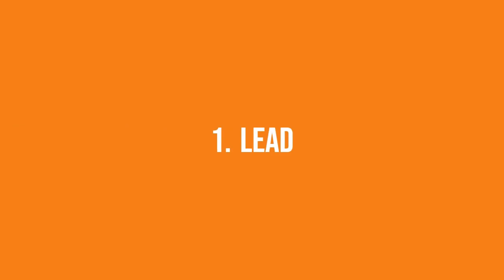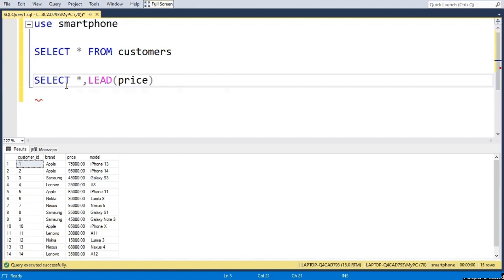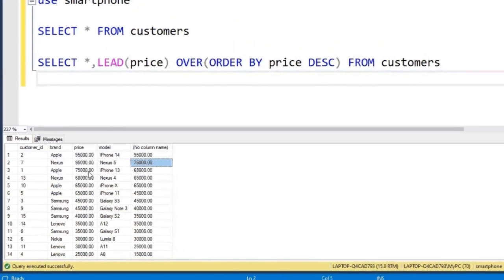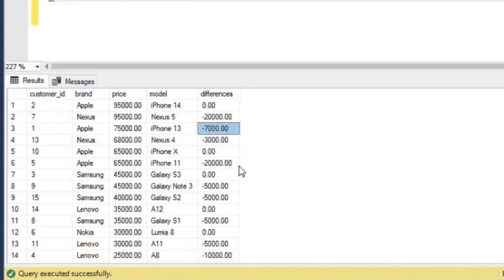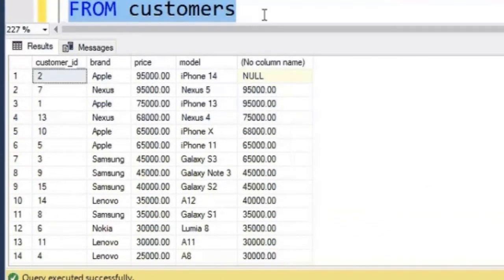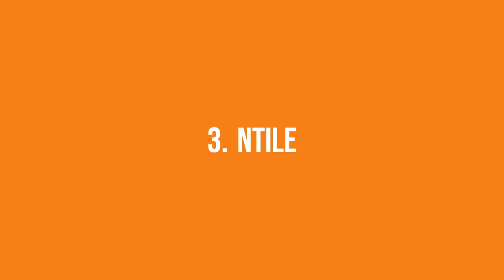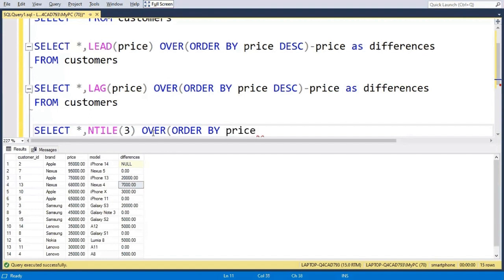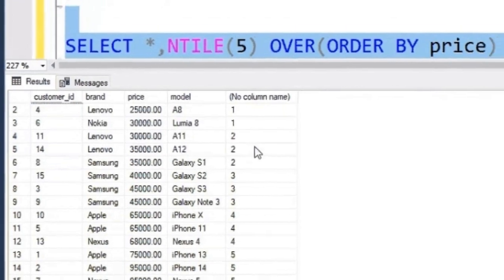🔍LEAD , LAG , NTILE ! Mastering Window Functions in SQL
In the video, difference between LEAD, LAG, NTILE is clearly explained, so do watch it till the end.

Welcome to the second part of our comprehensive YouTube series: "Mastering Window Functions in SQL: LEAD, LAG, NTILE!" 📊🪟

Are you ready to take your SQL querying to the next level? In this tutorial, we're delving deeper into the world of window functions, focusing on the indispensable LEAD, LAG, and NTILE functions that empower you to unlock advanced insights from your data.

🔍 Here's What's in Store:
- LEAD: Unveil the power of forecasting with LEAD, allowing you to access future rows and perform dynamic calculations.
- LAG: Peer into the past using LAG, enabling you to analyze historical data points and trends.
- NTILE: Distribute data into quantiles with NTILE, a versatile tool for analyzing distribution and creating data segments.
- Real-world examples that illustrate the practical applications of these functions in various scenarios.
- Tips and tricks for optimizing your queries and ensuring efficient use of window functions.
- Understanding the concept of window functions and their impact on your analysis.

Whether you're a data analyst, database developer, or a curious learner, mastering these window functions is your ticket to comprehensive data exploration and analysis.

Don't forget to show your appreciation by hitting the like button, sharing your insights in the comments, and subscribing for more in-depth tutorials on database management, SQL techniques, and advanced querying. Let's elevate your SQL skills together! 🚀📊🪟

SQL window function
Rank Dense Rank Row Number in SQL
Advanced SQL tutorial
Complete SQL Subquery
Basic SQl tutorial
window functions sql
lead lag ntile